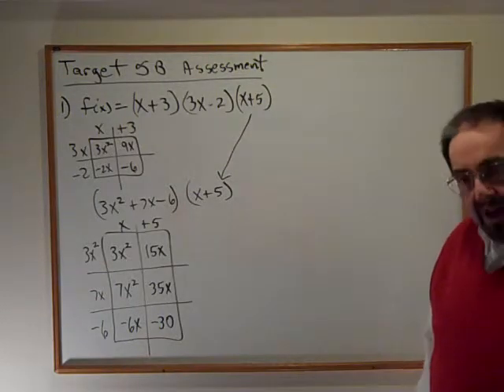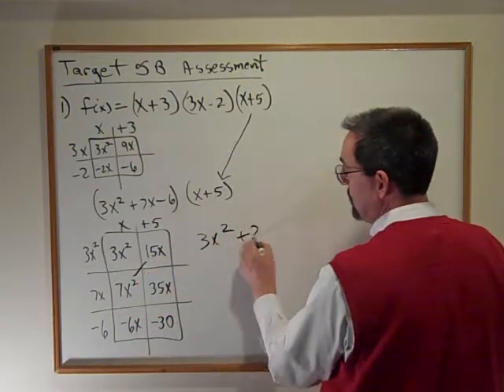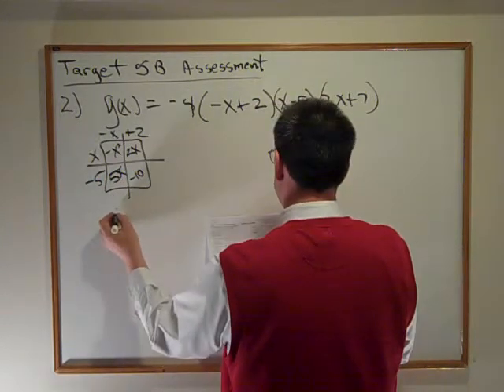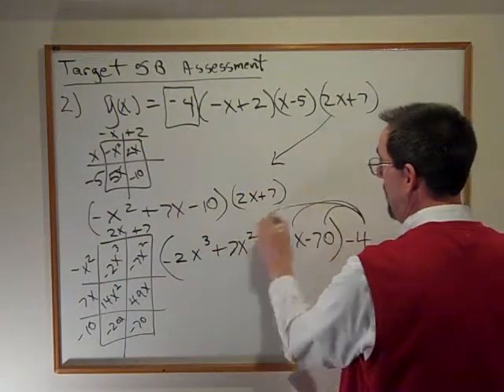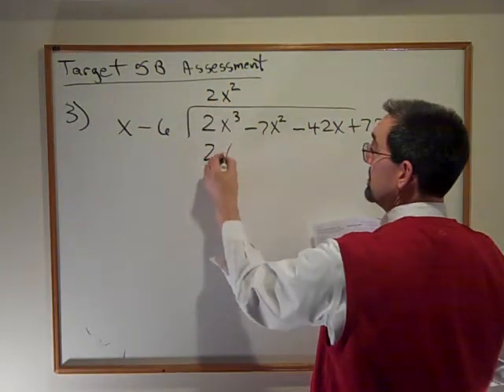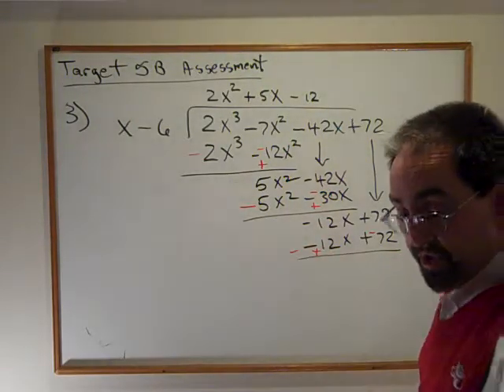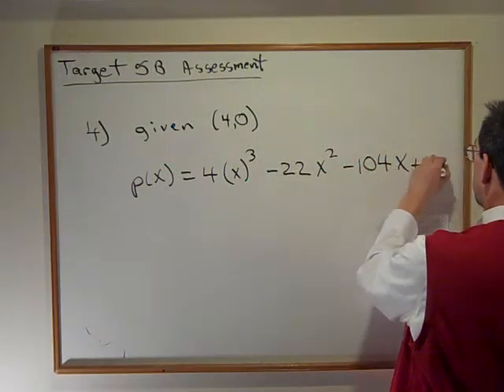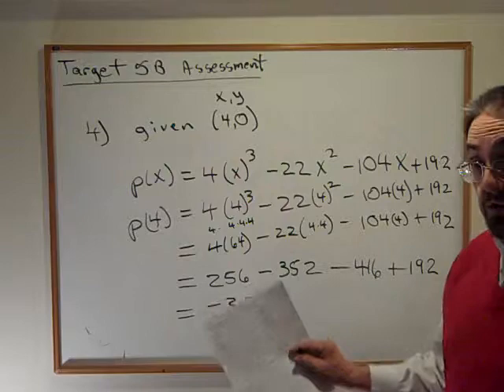Day 14 target 5b assessment answer key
Day 14target 5b assessment answer key